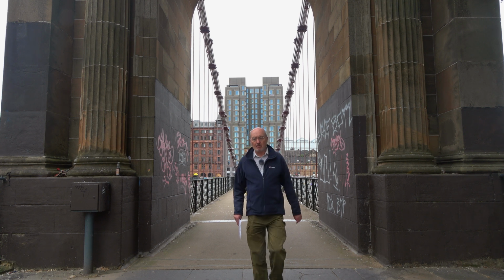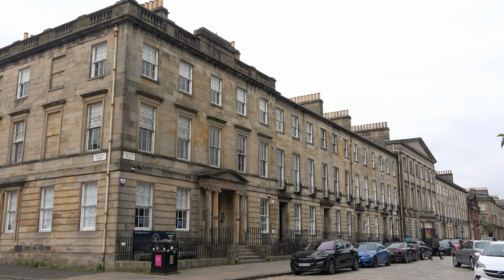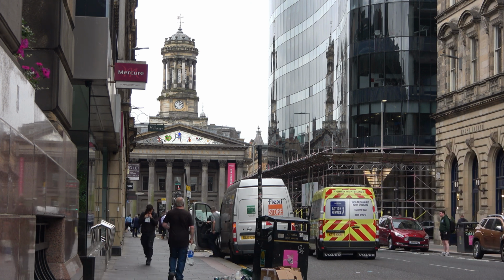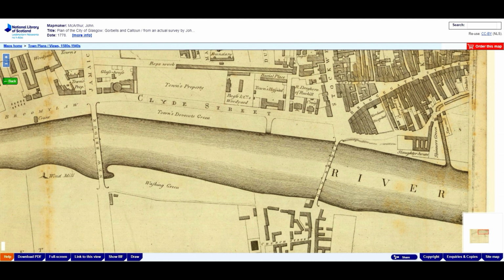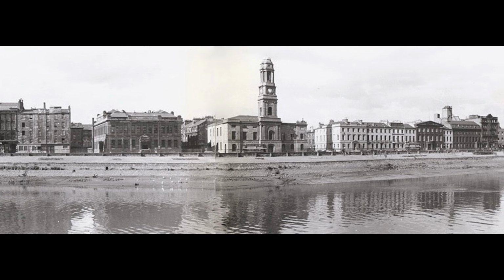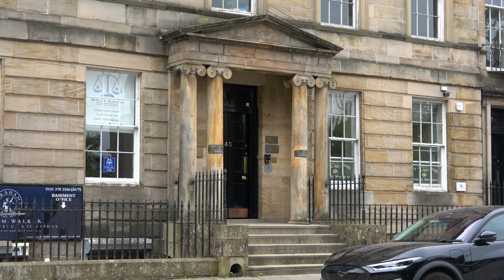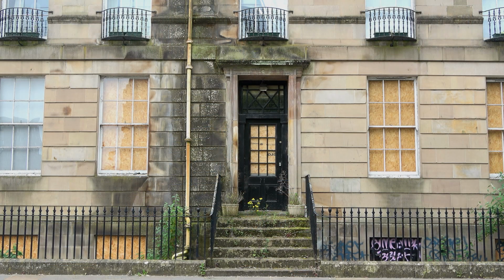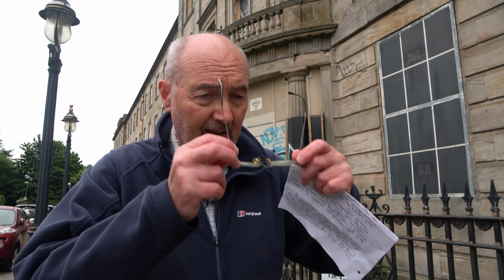The Forgotten Part of Old Glasgow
Glasgow feels like a Victorian city. There's a lot of buildings and architecture in the city centre that are mid-to-late nineteenth century, and for visitors the city looks and feels Victorian.

Glasgow doesn't have the medieval charm of Edinburgh's Old Town, or the quaint Georgian character of Edinburgh's New Town. Glasgow is Victorian, and that's just the way it is.

Hidden away, right in the city centre on the south side of the River Clyde, is a Georgian street of some considerable importance. It's not the only Georgian street in Glasgow. As Glasgow grew from its medieval centre and spread west, Georgian stuff happened: St. Vincent Street, West George Street, West Regent Street, Bath Street and Blythswood Square. Georgian streets still survive in Glasgow, although not always in their entirety.

But Carlton Place is different.

Carlton Place was built in the early Georgian period. It was designed to be an upmarket area of Laurieston, once part of the Gorbals, with gates at each end of Carlton Place to keep the riff-raff out. But it was too close to Glasgow's East End and many industries with tall chimneys and smells.

And so the middle classes moved out of Carlton Place, and industry moved in. But over time businesses themselves moved out, and Carlton Place became almost abandoned.

And yet, behind one of the doors of Carlton Place - Laurieston House - lies an architectural interior that would rival any Royal Palace. It is an interior of such grandness that is said to feature the finest Georgian interior in the whole country.

And the question is, why is that whole street, and especially Laurieston House, now partially derelict and in great danger of being lost forever?